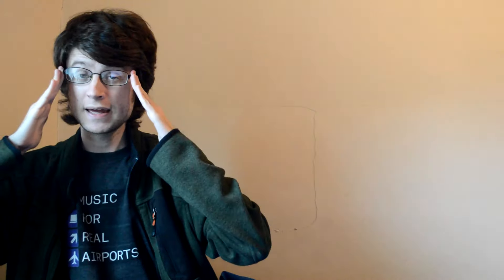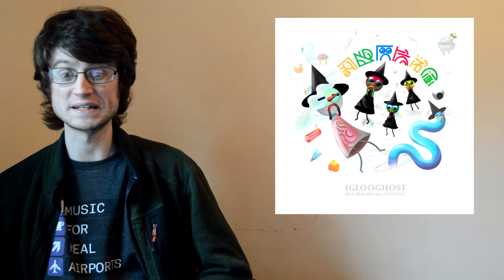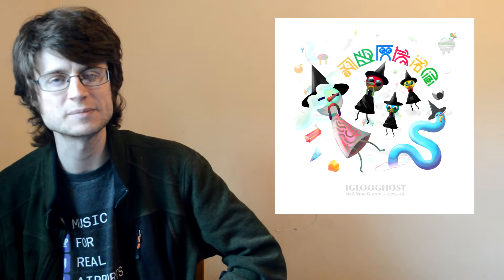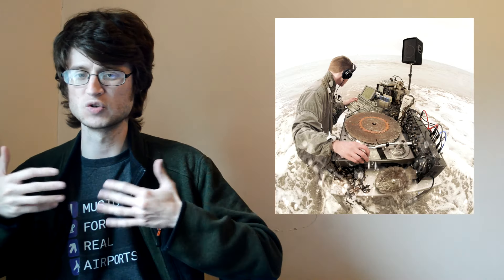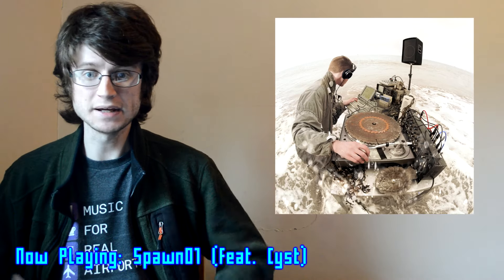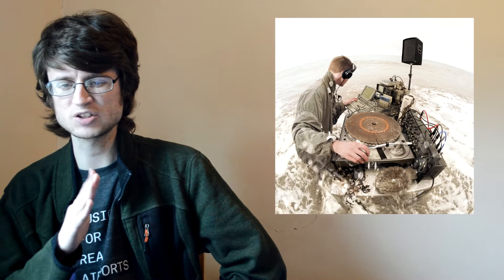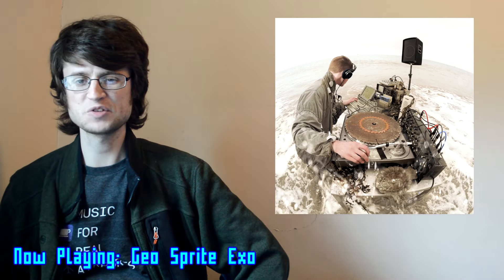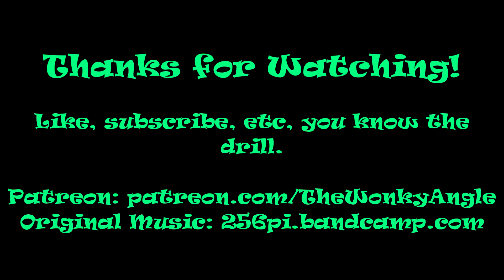Iglooghost - Tidal Memory Exo (Album Review)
Iglooghost brings his typically off-the-wall sound even further down to earth in some of his most viscerally banging mixes yet, although as fun as a listen it is, I was maybe left wishing the results clicked with me more consistently.

Favorite Tracks: Blue Hum, New Species, Coral Mimic, Spawn01, flux•Cocoon, Echo Lace, Germ Chrism, Geo Sprite Exo
Least Favorite Track: Pulse Angel